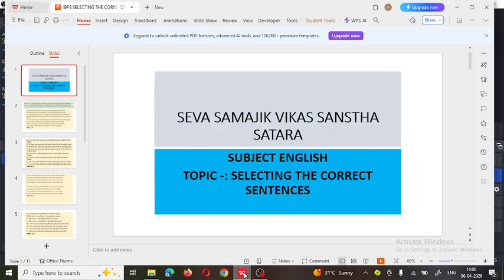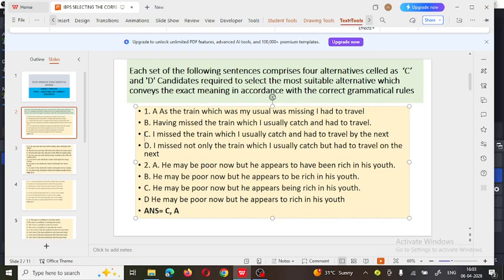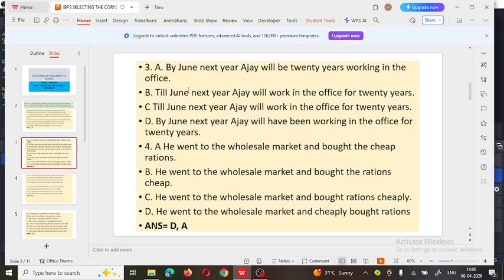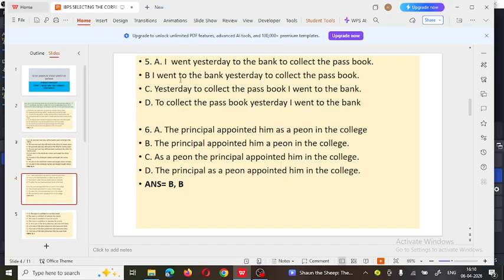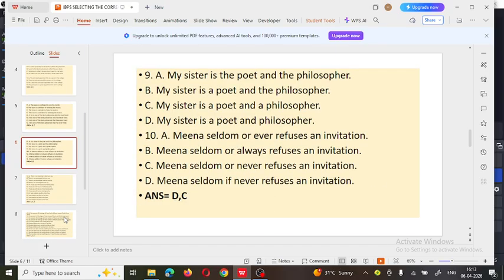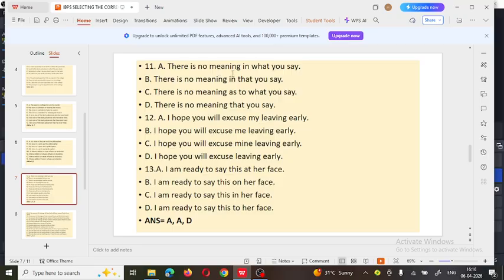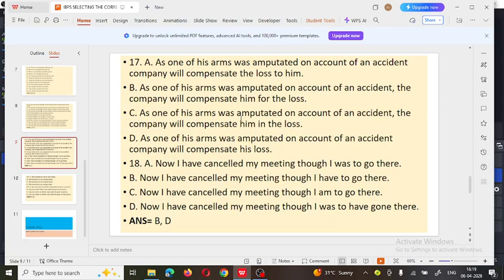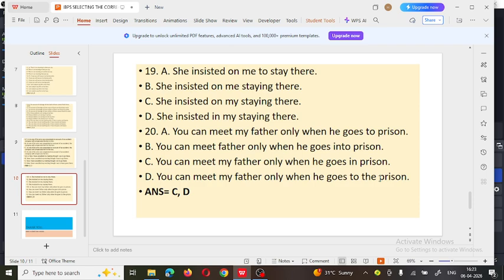SELECT THE CORRECT SENTENCE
**Select the Correct Sentence | General English | Practice & Tricks**

In this video, we practice **“Select the Correct Sentence”** questions — a key topic in **General English** for competitive exams. Improve your grammar skills by learning how to identify the correct sentence structure quickly and accurately.

 **Topics Covered:**
✔️ Common Grammar Rules
✔️ Error Detection Techniques
✔️ Sentence Structure & Usage
✔️ Practice Questions with Detailed Explanation

🎯 Useful for exams like **SSC, Banking, Railway, MPSC, UPSC, and other competitive exams**.

👉 Easy tricks to spot the correct sentence
👉 Boost your accuracy and confidence
👉 Perfect for beginners and revision